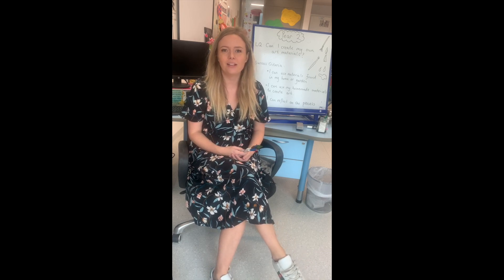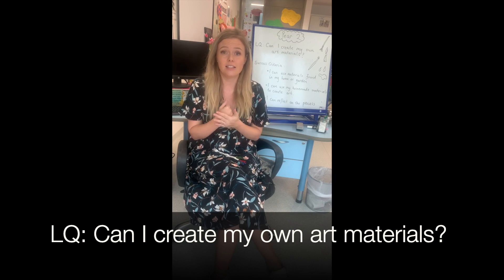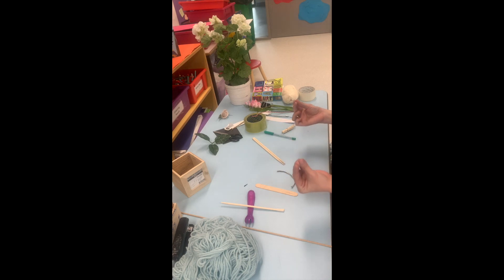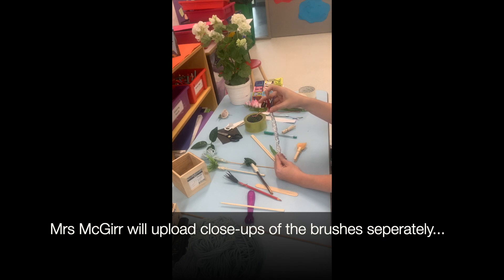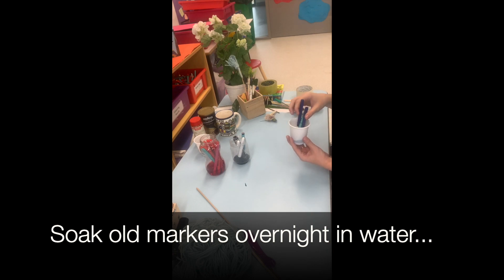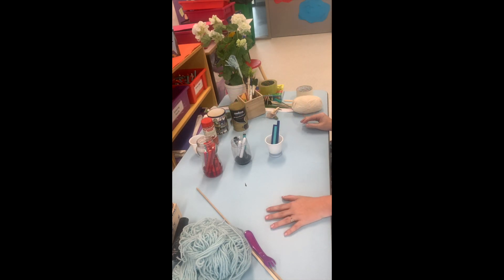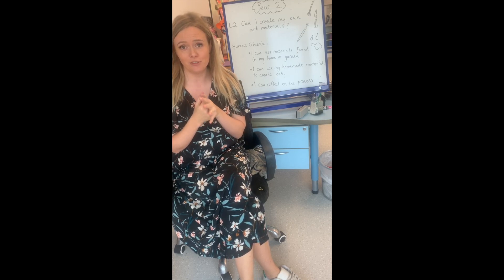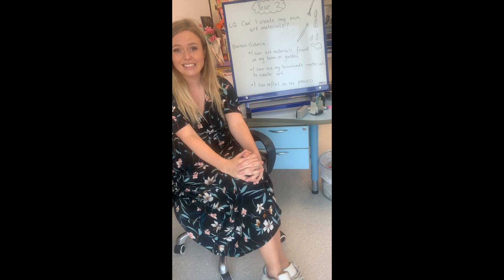Year 2 online learning 1. DIY Paintbrush and paints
Year 2's first online art lesson!

Can you construct your own paintbrush and create paints using household materials?